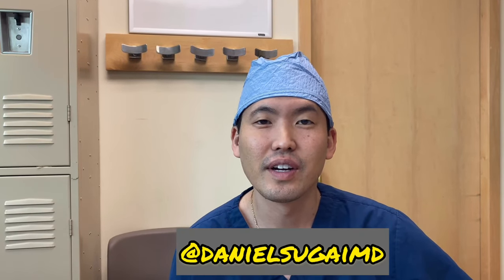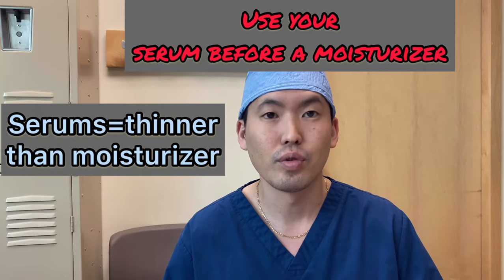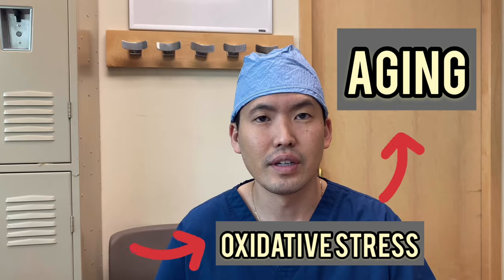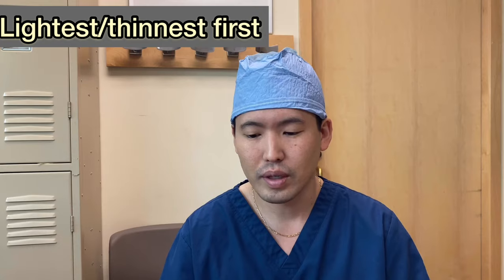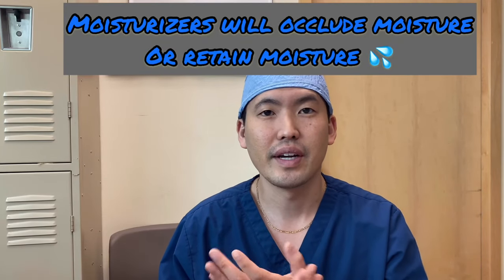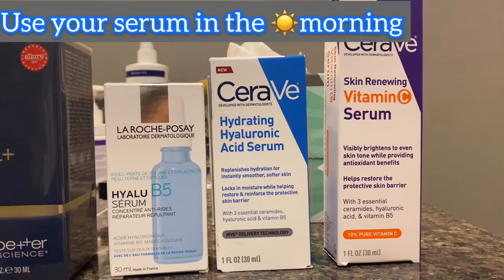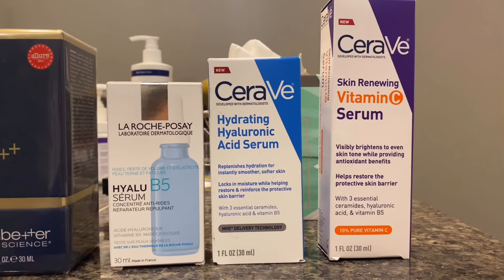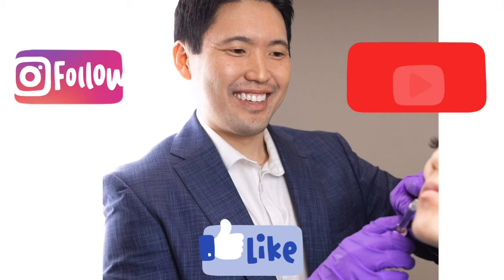Serums vs Moisturizers: Everything you need to know about Vitamin C and Serums!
I have been asked many times on Instagram the question: What's the difference between a morning serum and a morning moisturizer? How do you incorporate both in your morning skin regimen? Watch this video to learn how serums are packed with active ingredients like antioxidants that will neutralize FREE RADICALS. By doing so, these serums are "anti-aging" and will hopefully over time soften fine lines, wrinkles and dark sun spots. Serums are used in the morning, while you reserve your retinoid for your nighttime skin routine which also has anti-aging benefits.

The biggest difference between Serums and Moisturizers is that Serums are lighter in texture and thus are used BEFORE your moisturizer and its antioxidant content provides an "extra punch" to start your day and boost your skin health while moisturizers are meant to hydrate, occlude or repair your skin barrier.

We also review Vitamin C or ascorbic acid, and how our body relies on this antioxidant in various ways. Definitely keep up dietary intake of Vitamin C and consider adding a Vit C containing serum.

My favorite serums with great anti-oxidants that you can access over the counter:
1. La Roche-Posay's HyaluB5 (brings the "bounce" back effect to your skin- really plumps up your dermis and collagen in the morning)
2. Skinceuticals CE Ferrulic

3. CeraVe Vitamin C Serum (good intro to world of Serums, very affordable)

4. CeraVe hyaluronic acid serum

Then follow with a good moisturizer like Neutrogena Hydro Boost Gel and then your favorite SPF (my favorite being EltaMD's UV Clear

This being the fourth video, I am proud to say that I am teaching you the foundation for any solid skincare regimen for any age group. You want a good MOISTURIZER, SUNSCREEN, RETINOID and if you want to fine-tune your goals to target photo-aged skin, you add on a SERUM! This series of videos will cover the foundation to achieving your skin care goals!

Please refer to my other video on moisturizers to learn more about Emollients and what are my favorite moisturizers for each part of the body

Also, please refer to my third video on Retinoids which is the foundation to anti-aging, building up collagen, and reversing sun damage

Special shout out to Jonah Neuss Photography (@jonahmoose) and
Musician: Jef

Thank you to Kristian Franz for helping me with my Thumbnail art thus far!!!